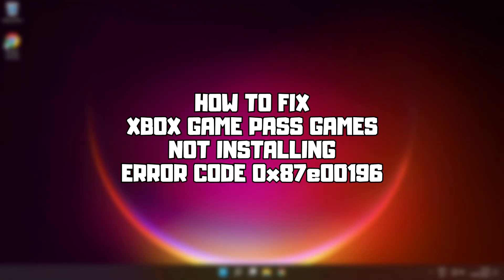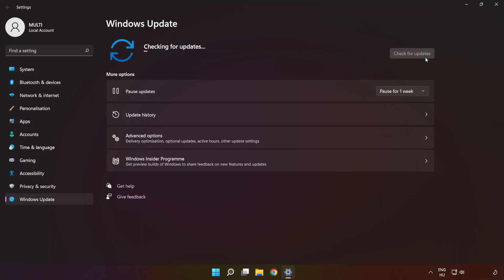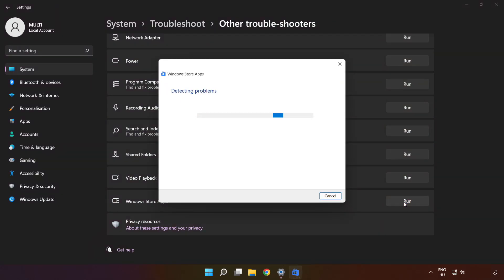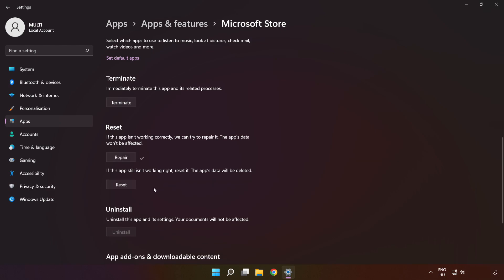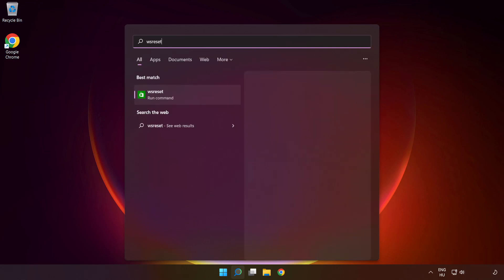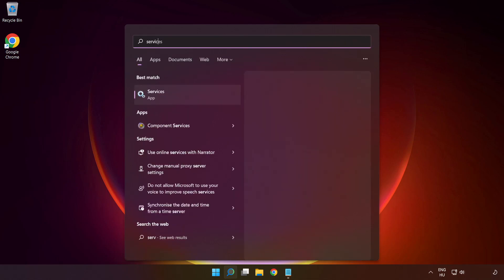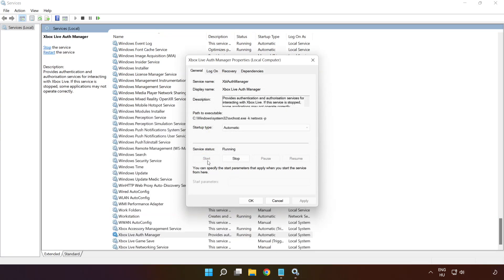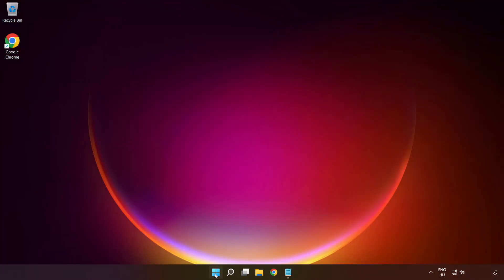FIX Xbox Game Pass Games Not Installing Error Code 0x87e00196 on Xbox Game App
In this video I am going to show How to FIX Xbox Game Pass Games Not Installing Error Code 0x87e00196 on Xbox Game App

🖥️ PC Specs:
CPU: Intel Core i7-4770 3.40GHz
Memory: 16GB HyperX DDR3
HDD: Toshiba 1TB
SSD: Kingston 240GB
Graphics Card: ASUS GeForce RTX 3060 12GB GDDR6
Operating System: Windows 10/11